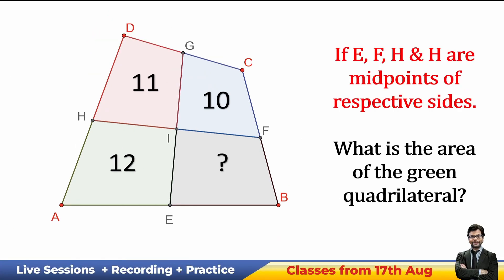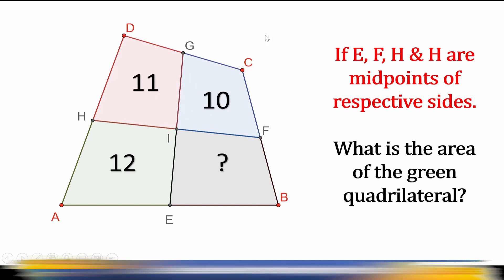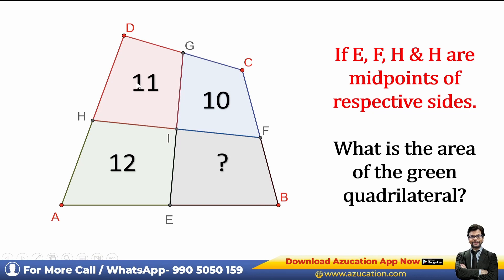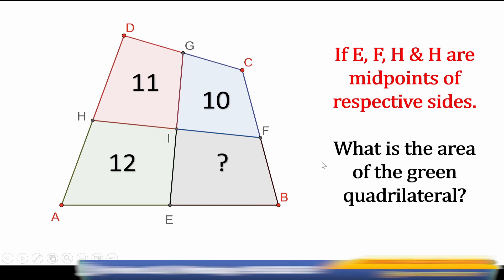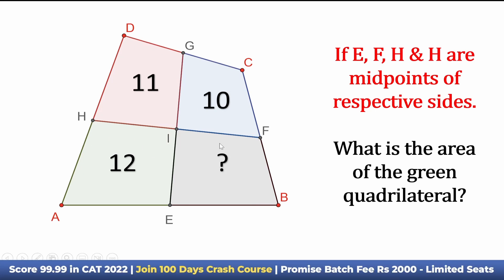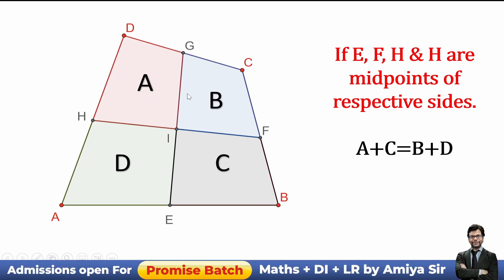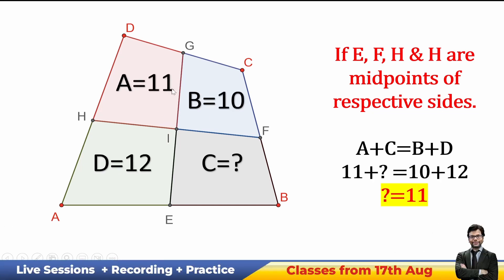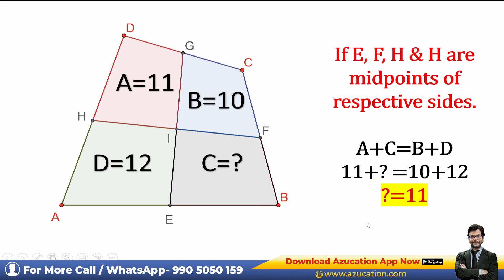Geometry for CAt XAT | 1 Min 1 Question | Mid Points of Quadriletral Area Realtion | Maths By Amiya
AzuCATion : India's The Most Trusted- Education Brand. With 8000+ Final Converts : Admissions are open for CAT2022 Crash Course 100 Days Plan